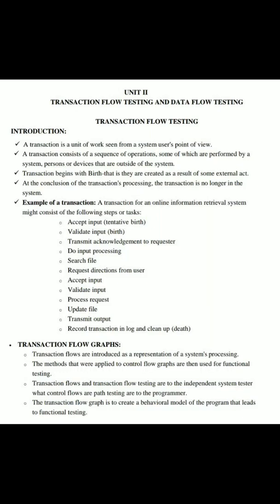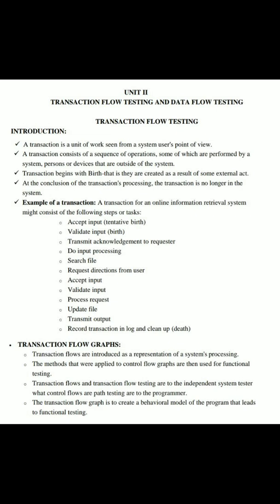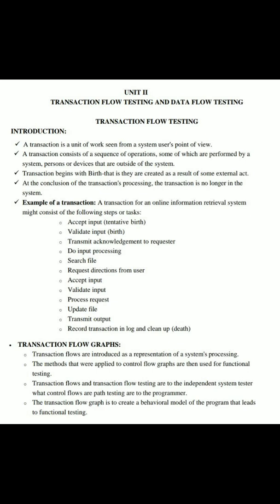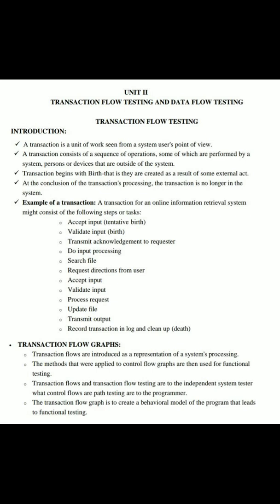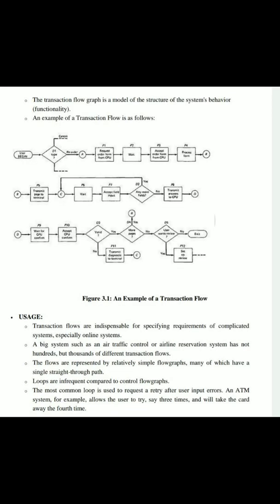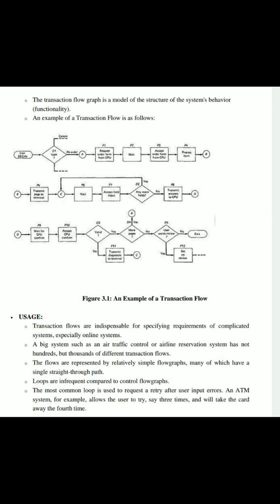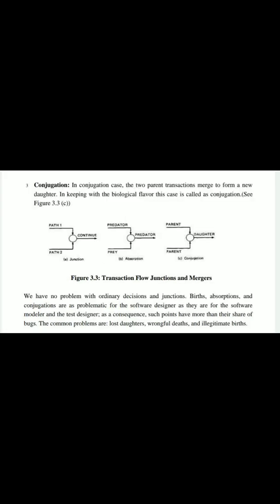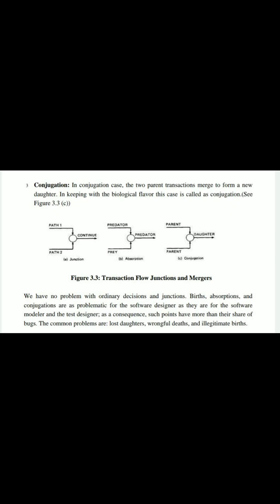Transaction Flow testing